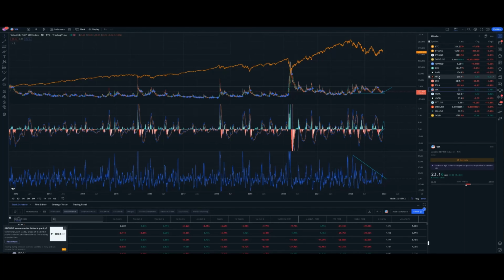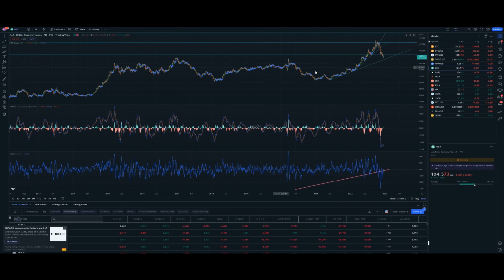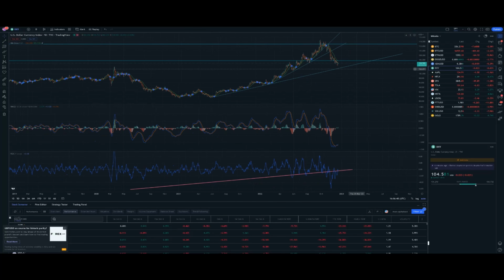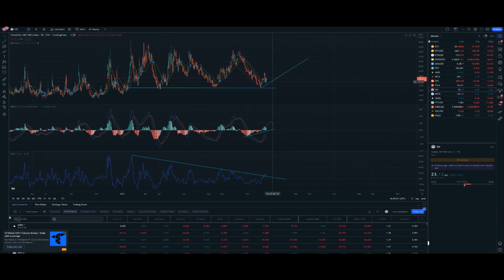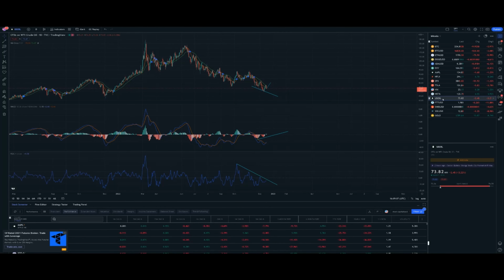POST FOMC STOCK MARKET CRASH! VIX & DXY BREAKING OUT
Stock Market Crash playing out perfectly per my last two videos. Vix and DXY have begun to break out like planned and stockmarketcrash with spy crypto and other risk assets is now underway.

None of this is Financial advise. These are free tools I show how to use to give better hand when gambling in stockmarket